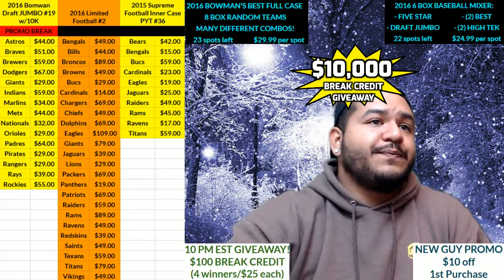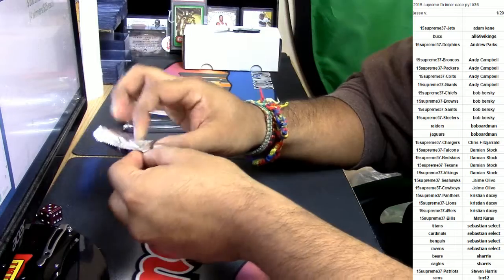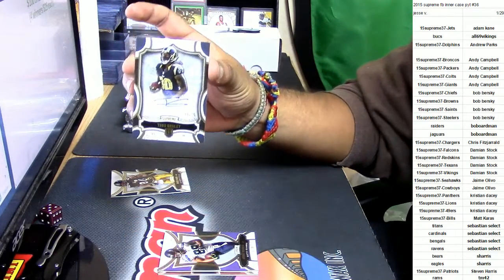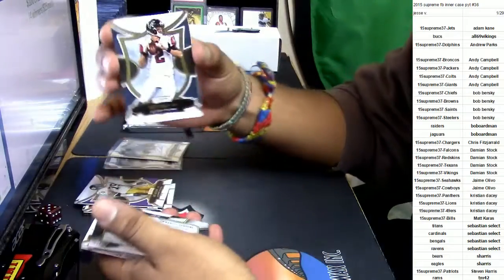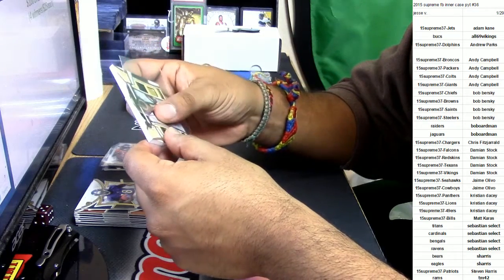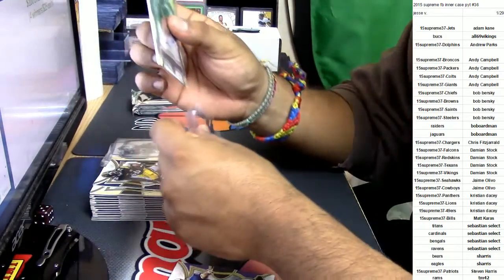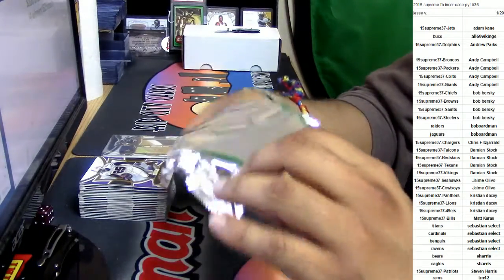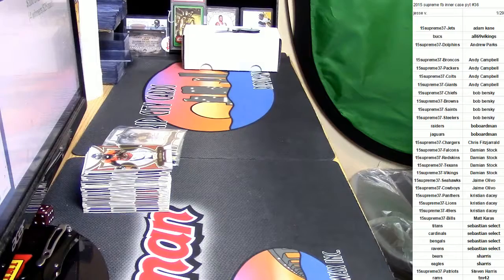2015 topps supreme fb inner case pyt #36 01 30 2017